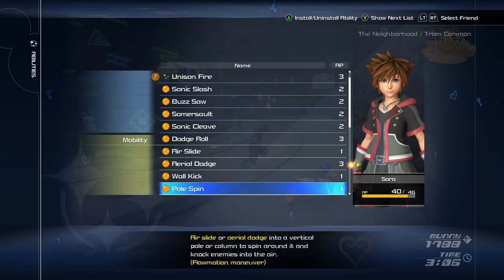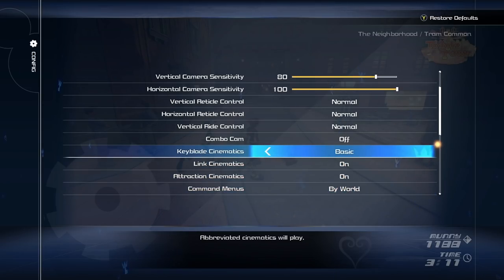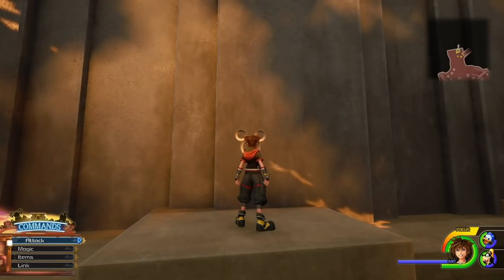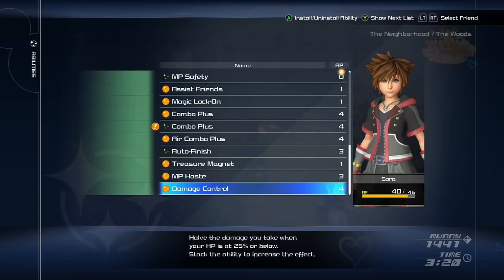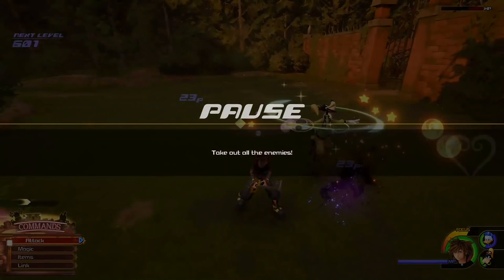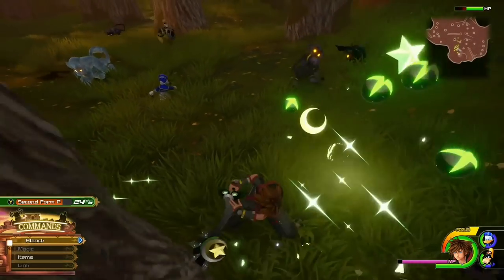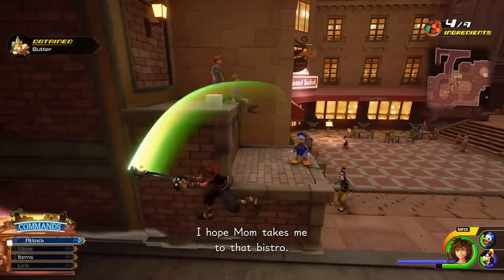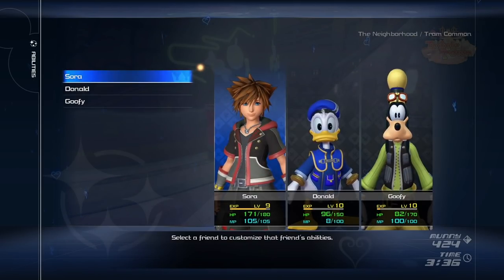Kingdom Hearts III: Tip Talkin'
I'm talkin' tips for Kingdom Hearts III! I played through the game horrendously underleveled. I did this to force myself to learn how to play *well*.

Here you get to see me messing around in Twilight Town early in the game, illustrating some control nuances and such that I didn't fully appreciate in battles until much later in the game. Yay!